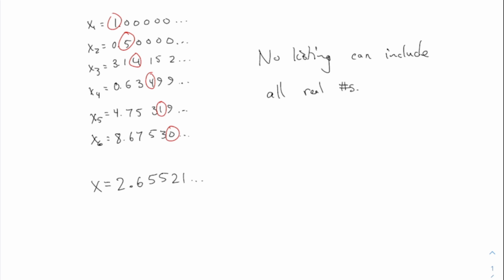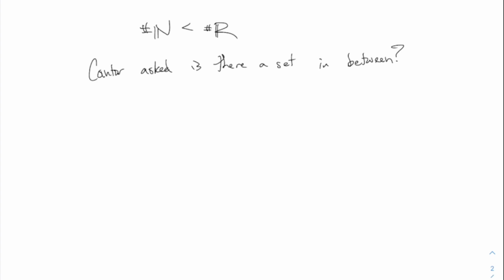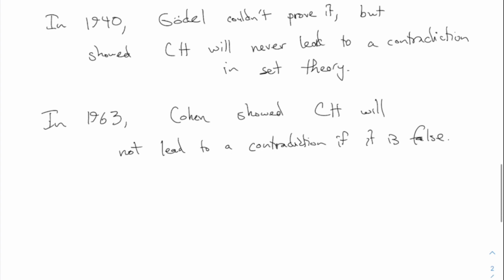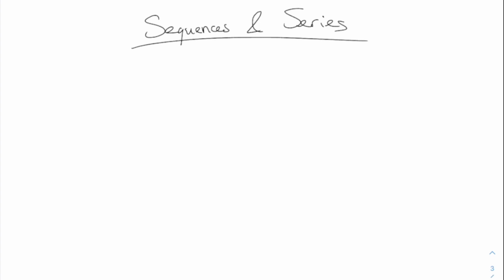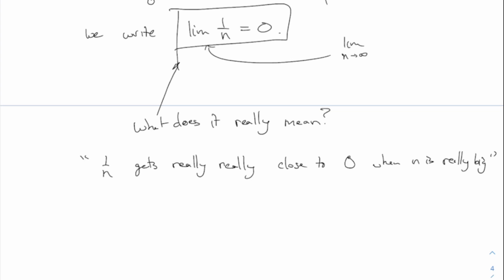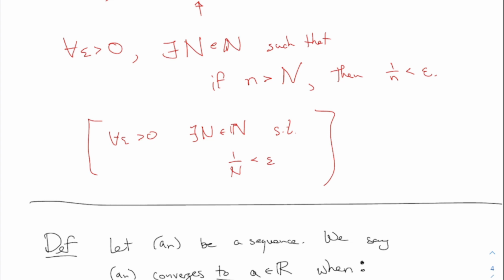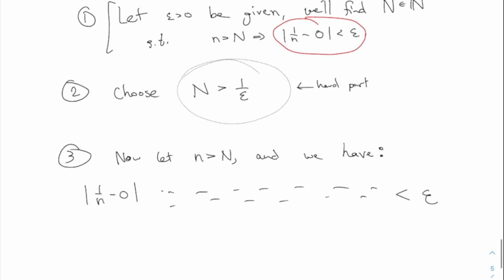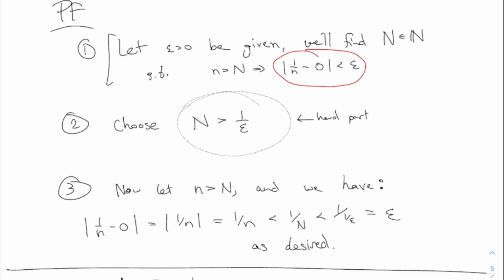Real Analysis ep07: Sequences (Sep 20, 2022)